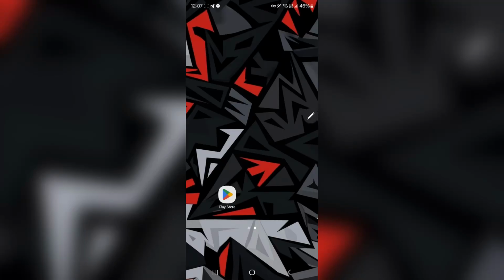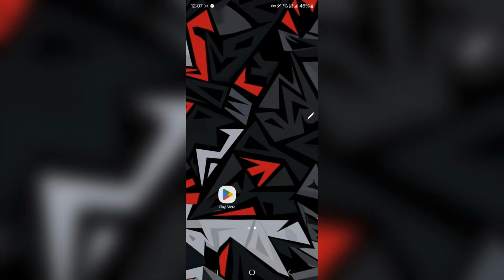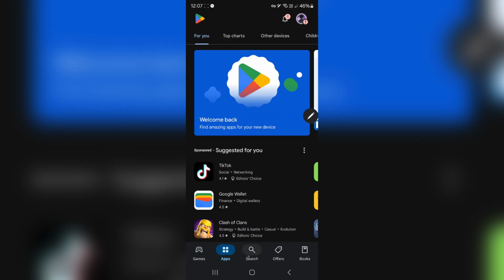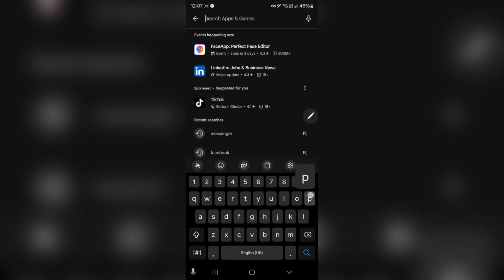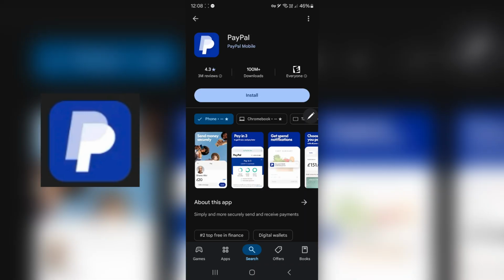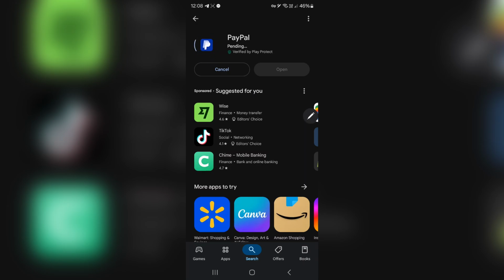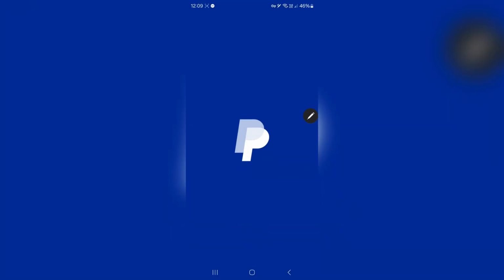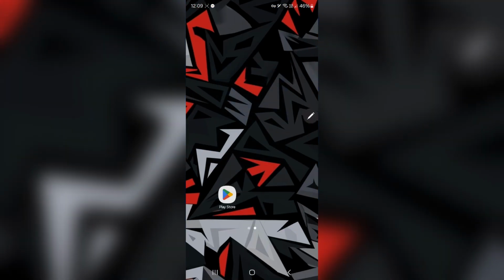How to Download PayPal on Android 2025?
In this step-by-step guide, we’ll show you how to install the PayPal app on your Android device quickly and securely. Manage your transactions, send and receive money, and shop online with ease!